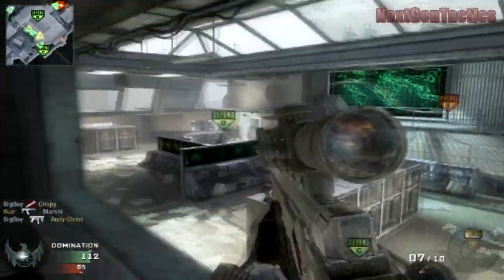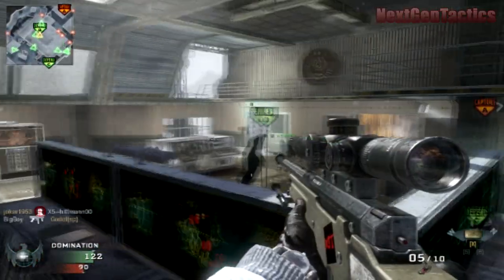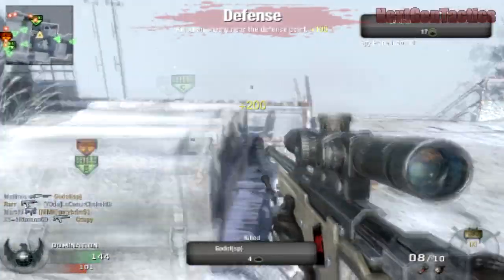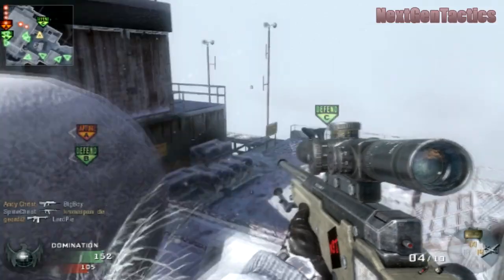Sniping in Black Ops on Summit by Matimi0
Playing some Domination with the L96A1 sniper rifle. I hope you guys enjoy.